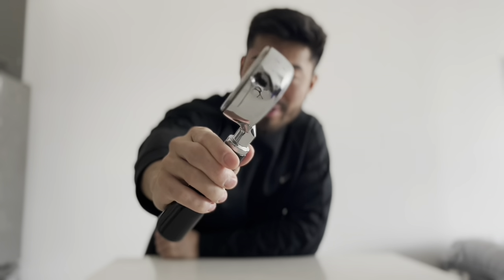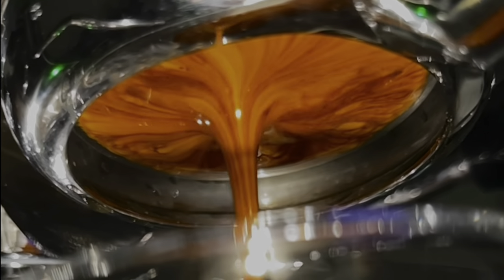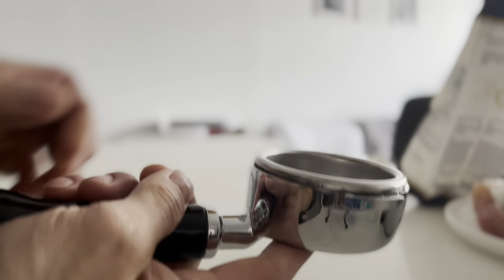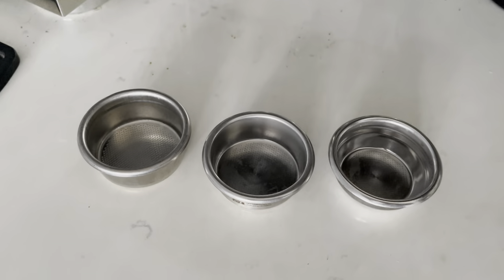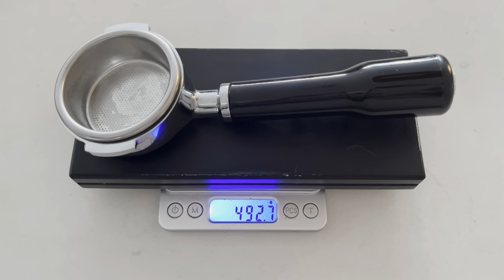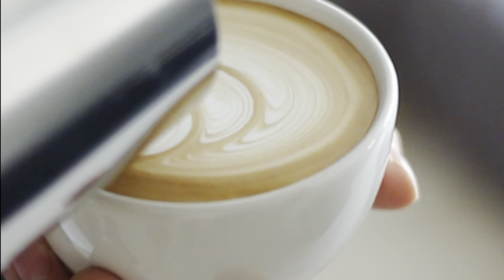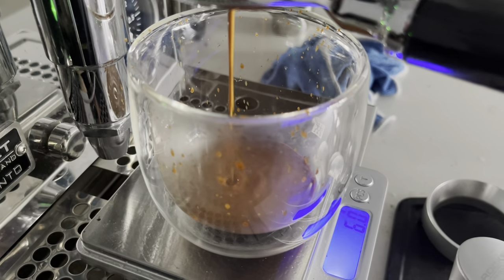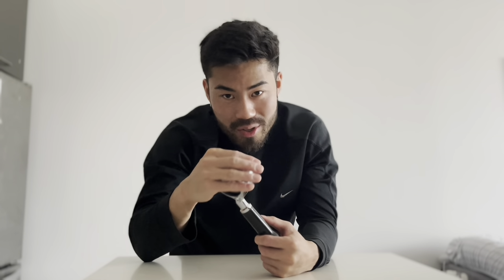Do you need a bottomless portafilter? | my pros & cons of using one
This is why I choose to use a bottomless portafilter everyday when I make coffee. It’s mostly because it looks so good and I’m able to fit larger cups underneath, but there are so many more advantage to using one (and some disadvantages) which I cover in detail in my video. So if you’re looking into getting one, come check it out my tips!

MY COFFEE SETUP:
Espresso machine: Rocket Appartamento
Grinder: Eureka Mignon Specialita

0:00 Intro
0:48 Sexy espresso extraction!!!
1:18 Pros: See mistakes & improve technique
2:14 Pros: Easy to clean
2:30 Pros: Easy to remove basket
3:27 Pros: Fit larger baskets
3:55 Pros: More cup clearance
4:17 Pros: Tamping stability
4:47 Pros: Lightweight
5:22 Pros: More & better crema
6:12 Cons: Channeling = squirting
7:08 Cons: Splashing
7:32 Cons: Can’t split shots
8:02 Conclusion